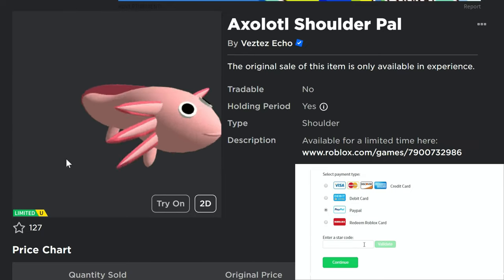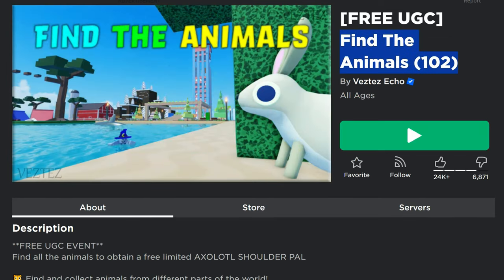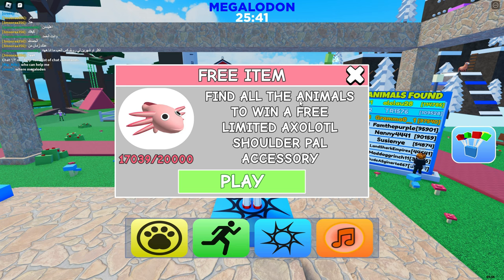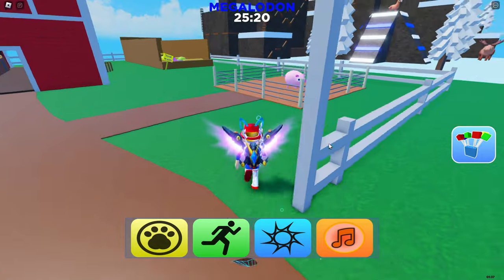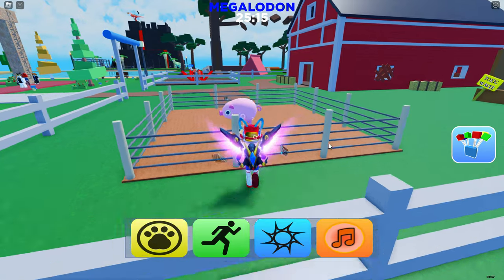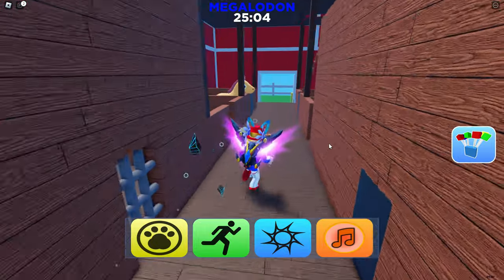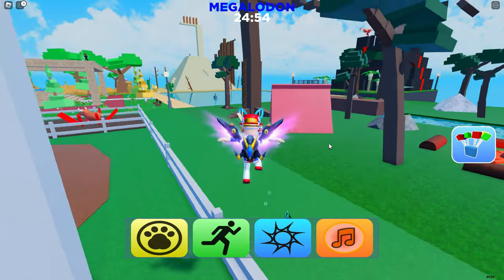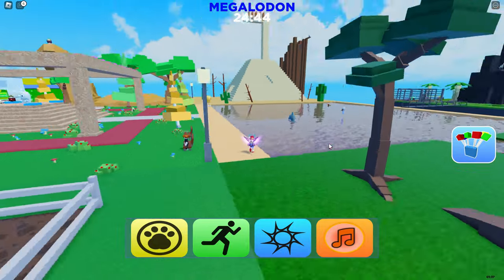[LIMITED STOCK] *FREE ITEM* How To Get AXOLOTL SHOULDER PAL on Roblox - Find The Animals